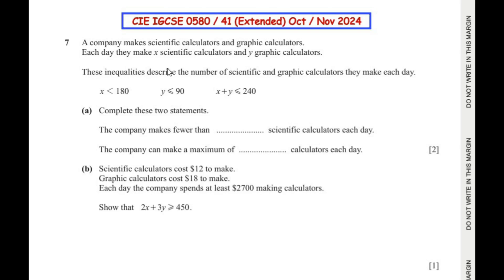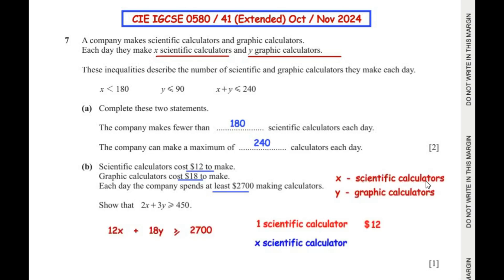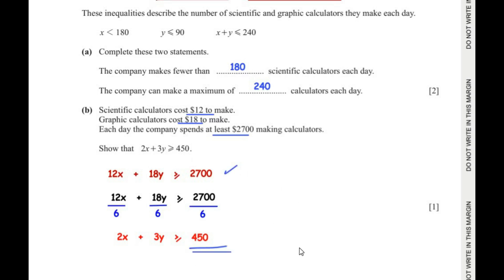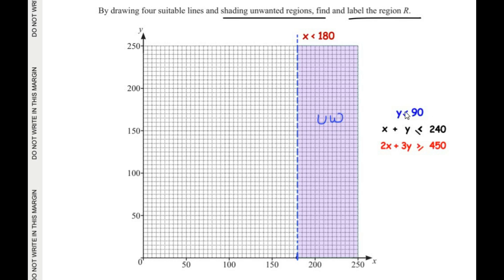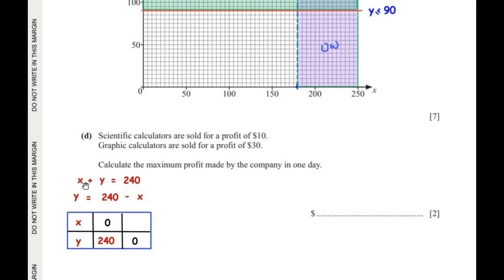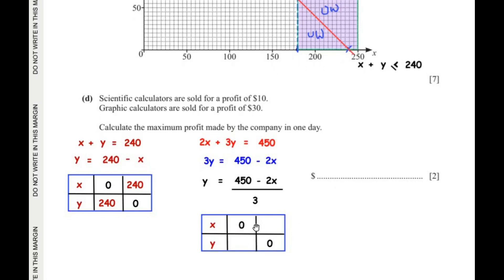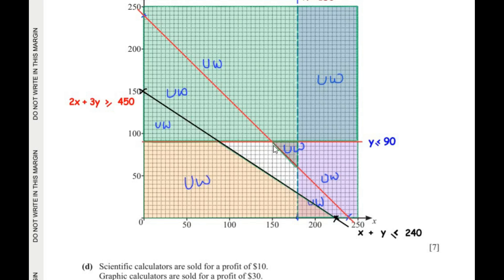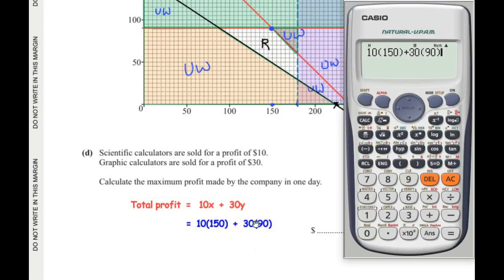Q7 - A company makes scientific calculators and graphic calculators.| Paper 4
Question 7 : A company makes scientific calculators and graphic calculators.
Each day they make x scientific calculators and y graphic calculators.
These inequalities describe the number of scientific and graphic calculators they make each day.

(a) Complete these two statements.
The company makes fewer than scientific calculators each day.
The company can make a maximum of calculators each day.

(b) Scientific calculators cost $12 to make.
Graphic calculators cost $18 to make.
Each day the company spends at least $2700 making calculators.

(c)The region R satisfies these four inequalities.
By drawing four suitable lines and shading unwanted regions, find and label the region R.

(d) Scientific calculators are sold for a profit of $10.
Graphic calculators are sold for a profit of $30.
Calculate the maximum profit made by the company in one day.

In this video, an example from "Graphs and Inequalities" topic is solved.